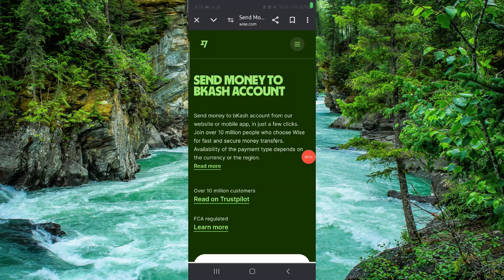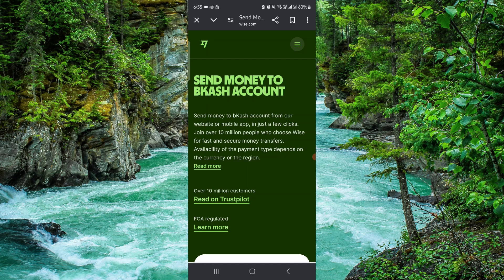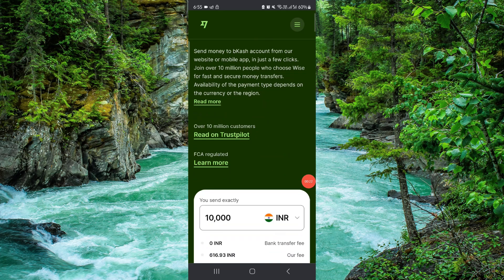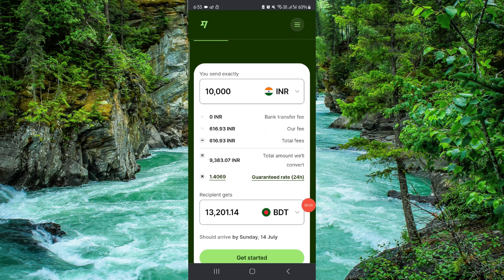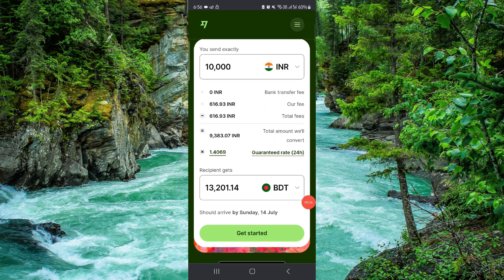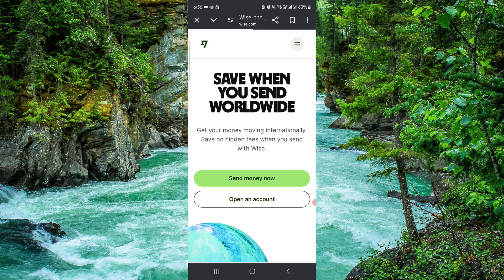✅ How To Withdraw Money From Wise To BKash (Easy Guide)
This video provides a step-by-step guide to withdraw money from Wise to BKash. Follow our instructions to ensure a secure and efficient withdrawal process.

Key Learning Points:
• Withdrawing money from Wise to BKash
• Step-by-step guide
• Ensuring secure withdrawals